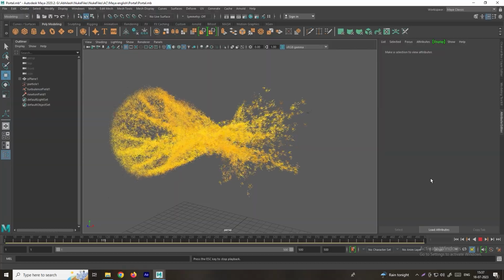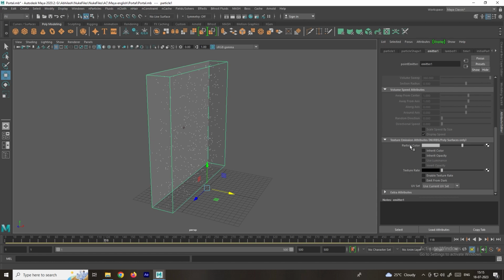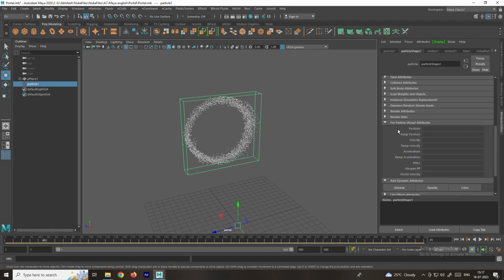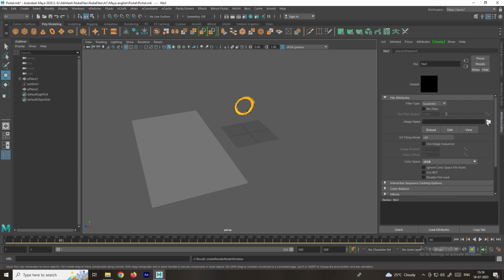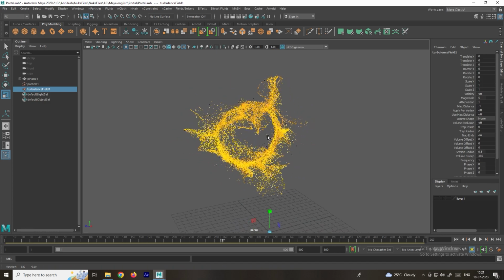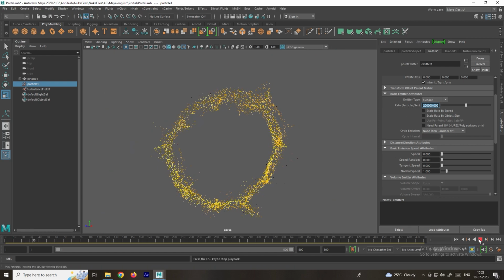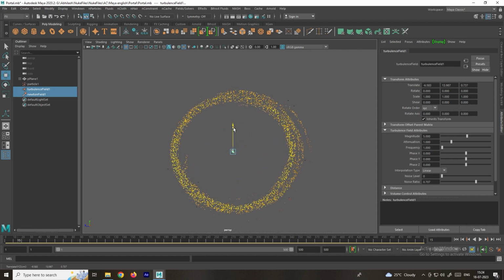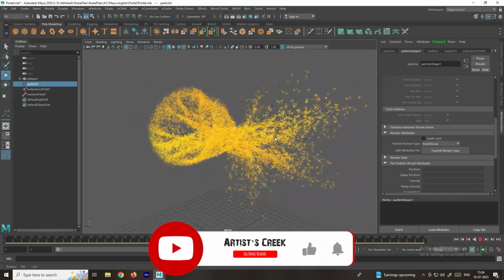Maya Masterclass: Creating Powerful Particles with Textures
Learn how to create powerful particles using textures in Maya.